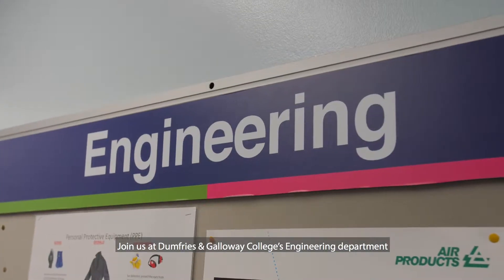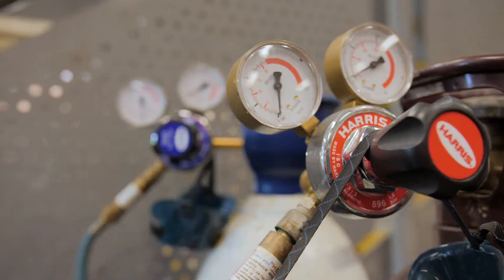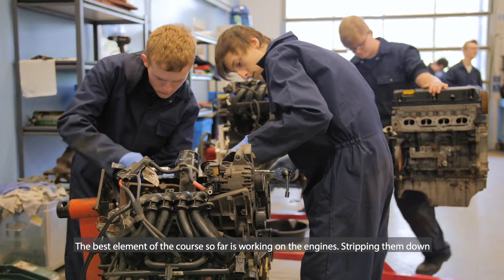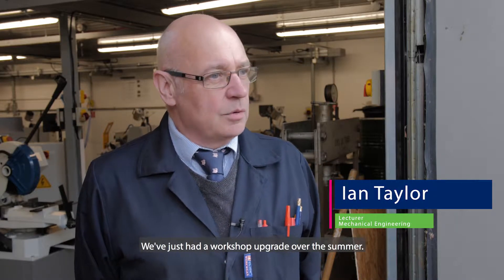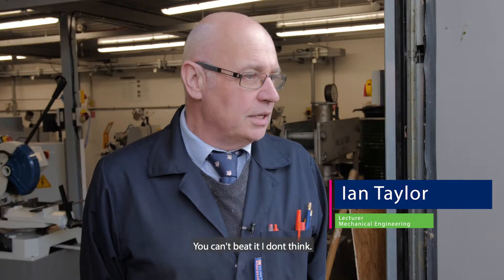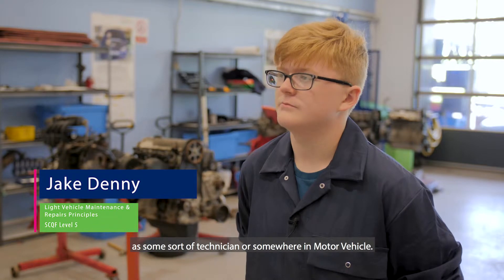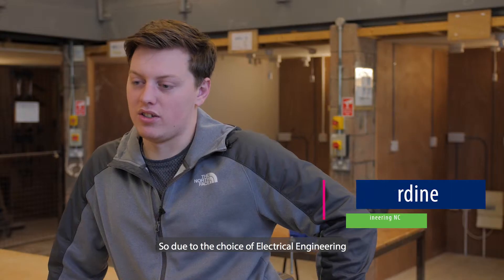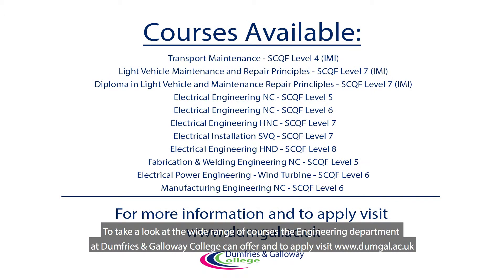Engineering at Dumfries & Galloway College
Take a tour of our Engineering facilities here at Dumfries & Galloway College and see what both staff and students have to say